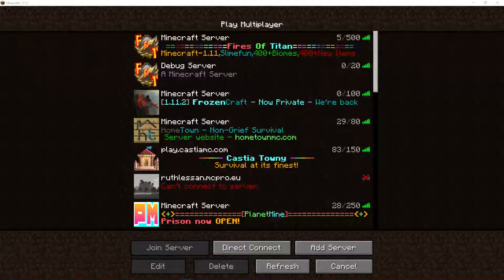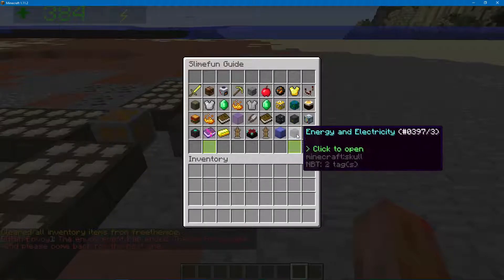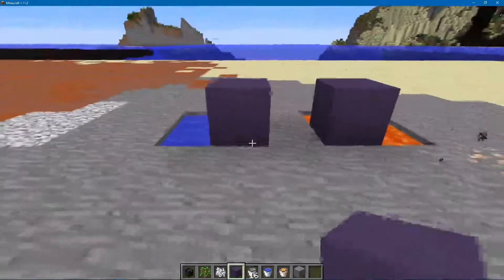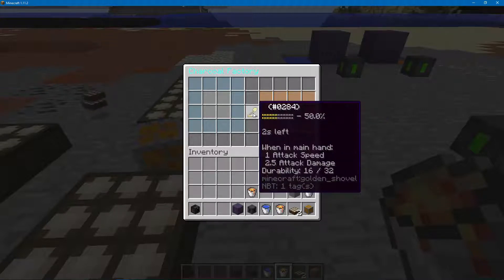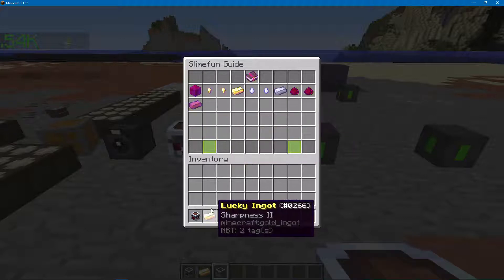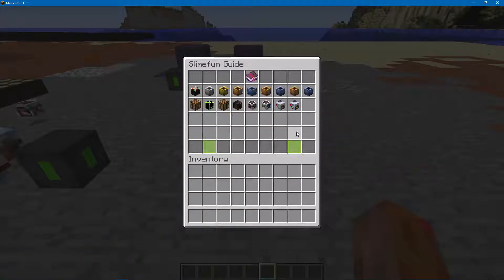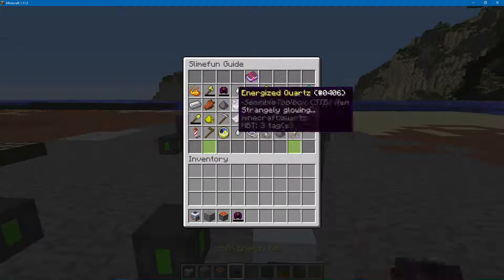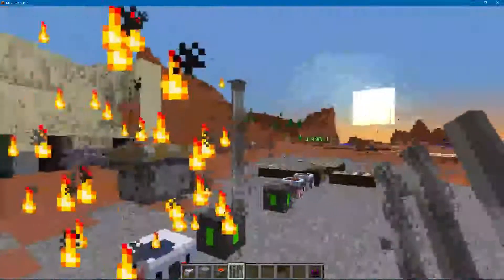Update Video 4 new Machines